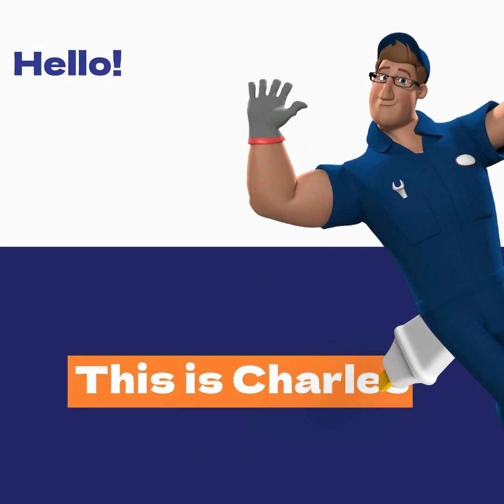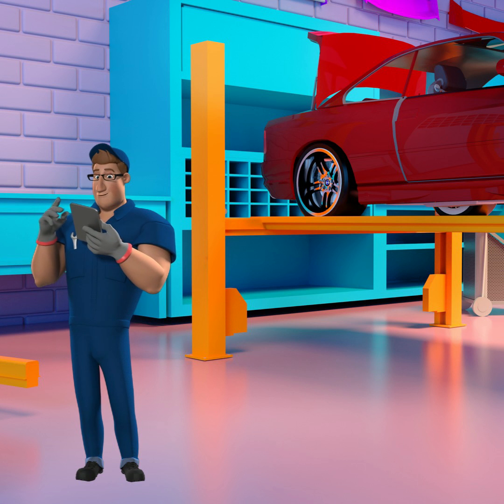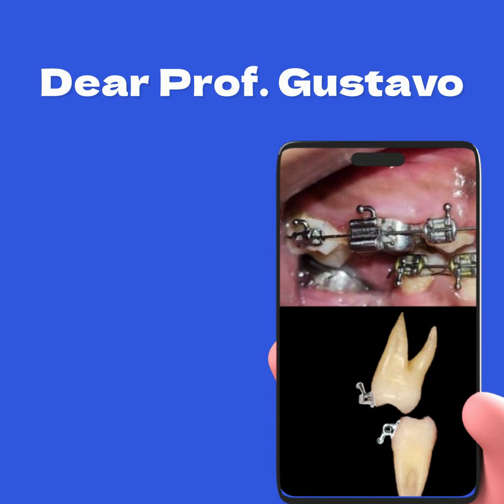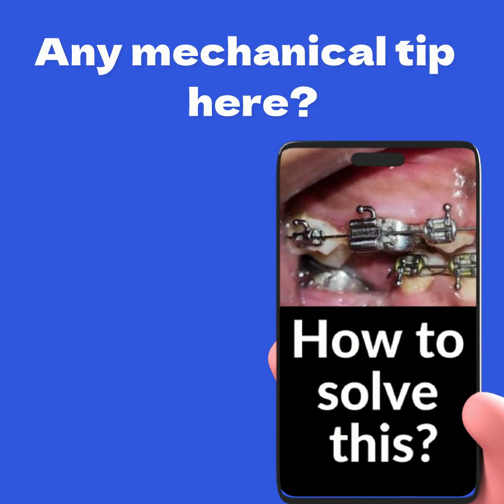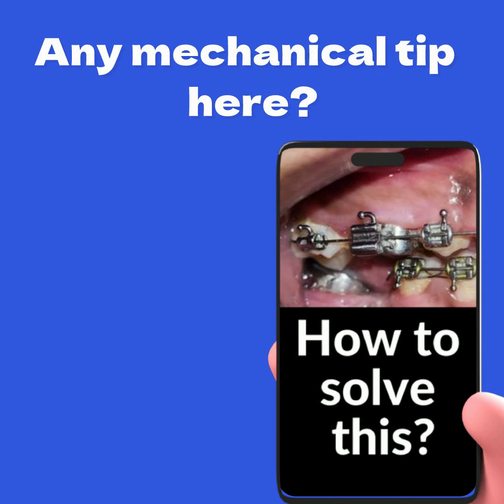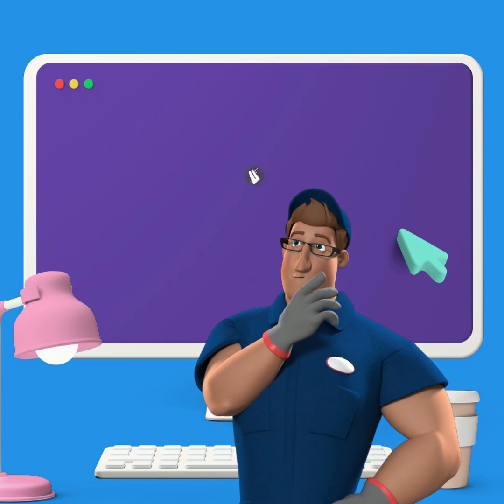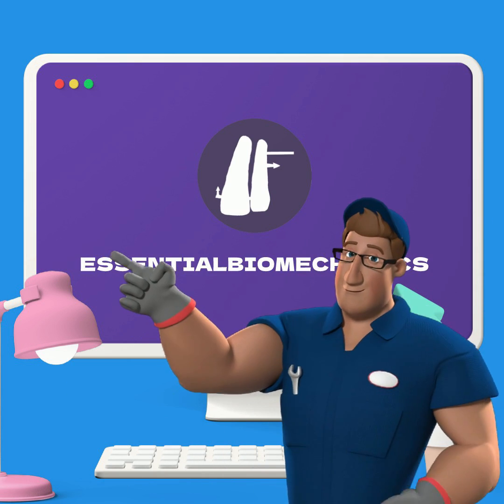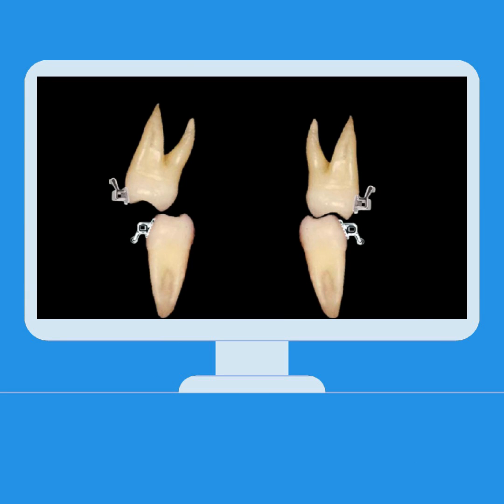Mechanical tips | Essential Biomechanics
A mechanic who understands teeth?? His name could only be Charles! I introduce my virtual assistant for quick biomechanics tips. I hope you all like the new addition to the channel. If you need a mechanical tip for a more complex dental movement, send your question to us (preferably via DM on Instagram @essentialbiomechanics). Charles and I will be happy to try to assist. May biomechanics always be with you. 😁🔧🦷💡👍📩🤖👨‍🔧🌟🤝🦠🔬